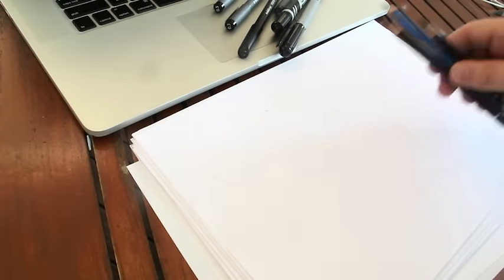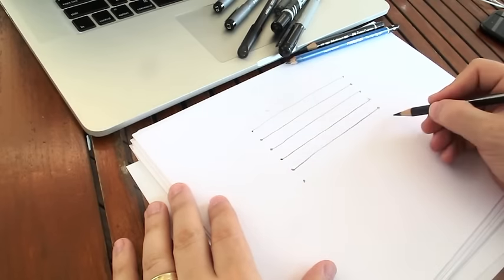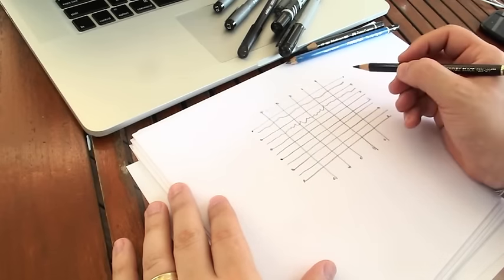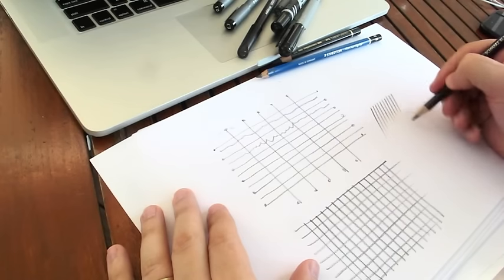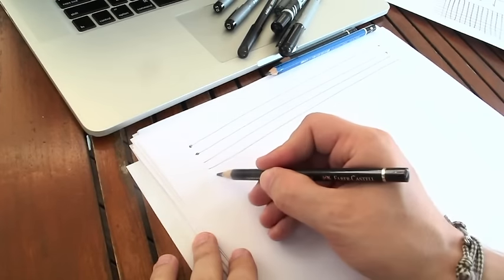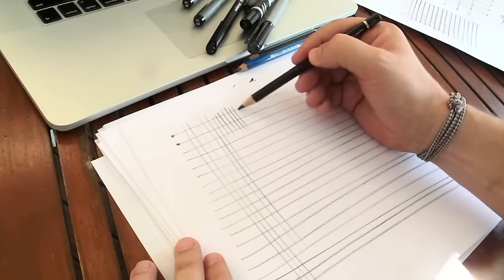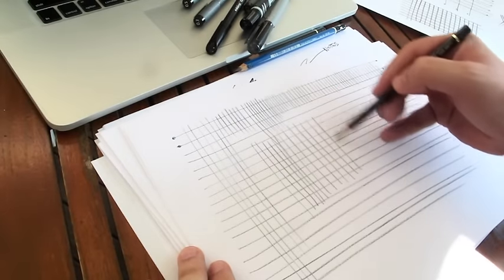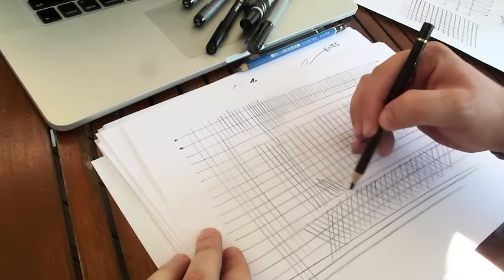How to Draw . Sketching for Product Designers Tutorial. LINES Beginner01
Sketching for Designers course. Beginner Level, Lesson 01. Drawing straight lines.